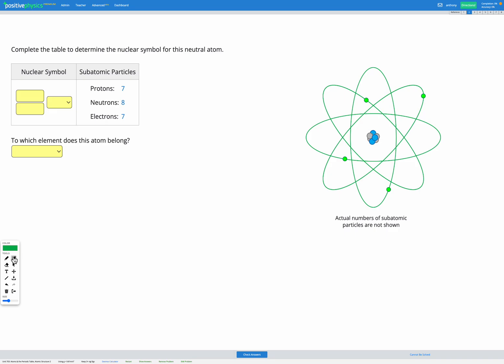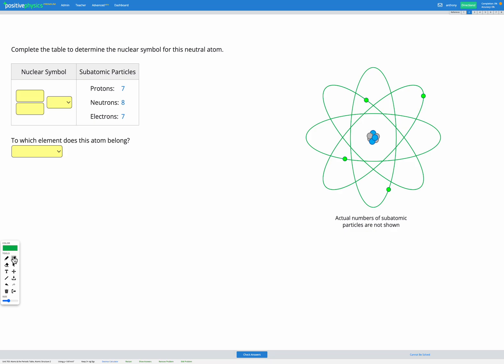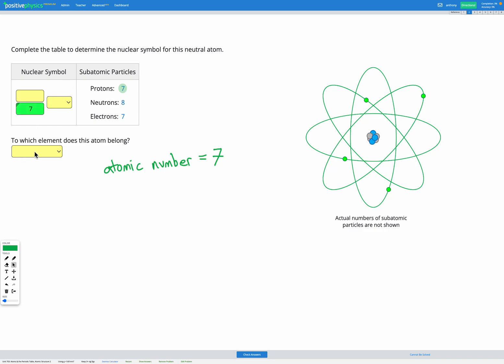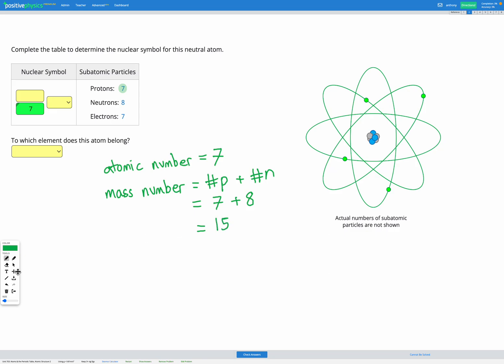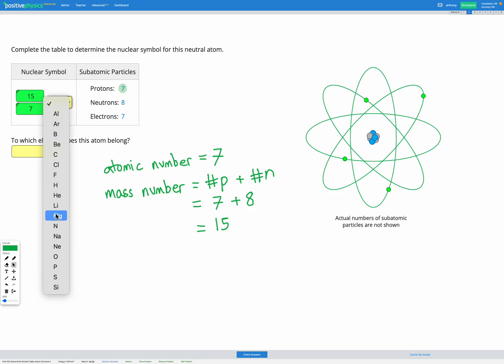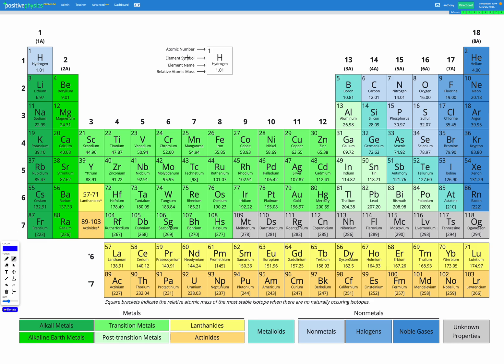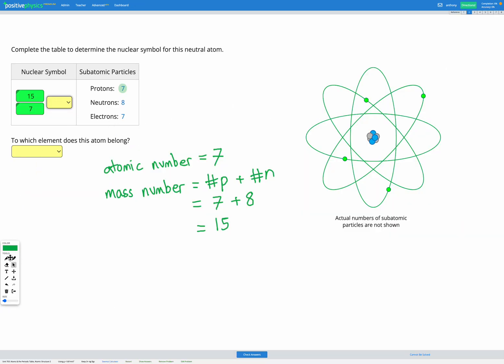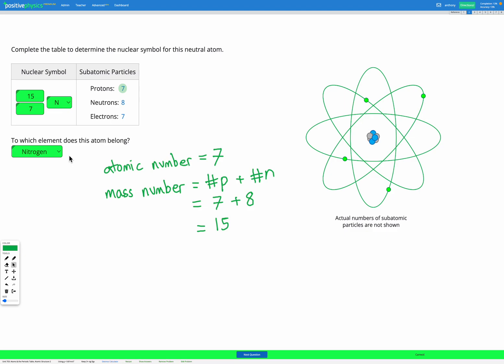Chemistry - Atoms & the Periodic Table - Atomic Structure 2